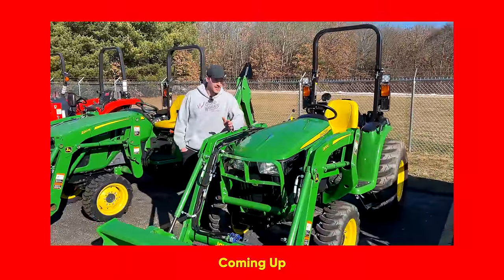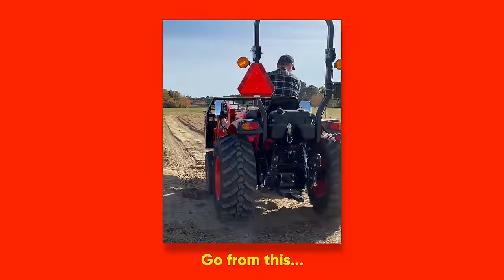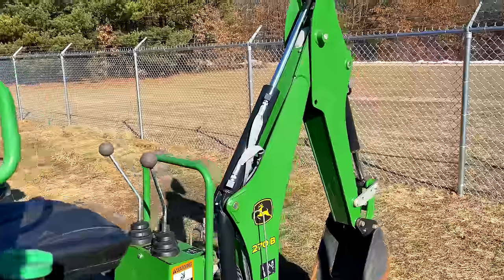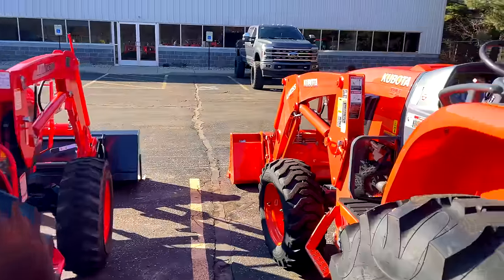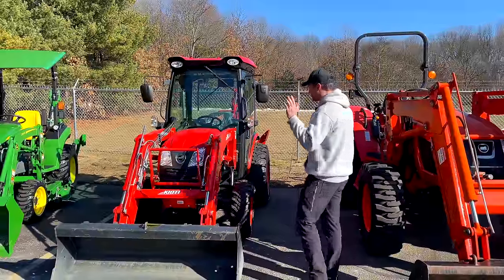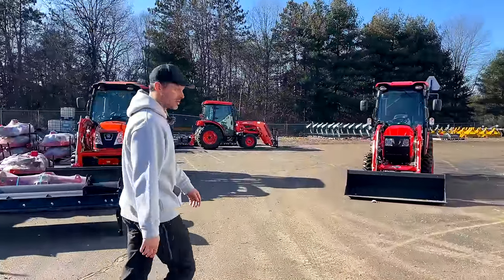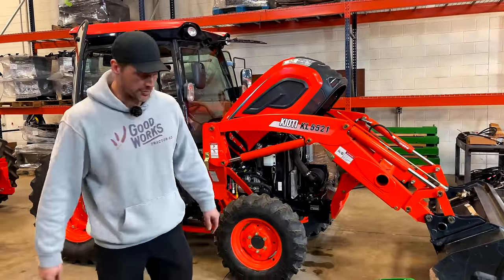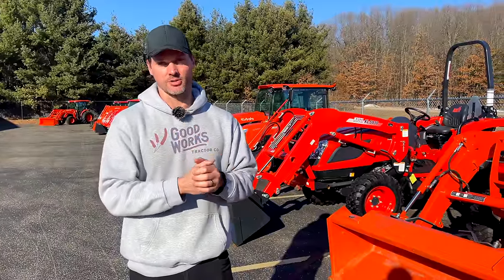JOHN DEERE ISN'T WINNING ANY MORE...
Today we'll show you the lineup of tractors we have at the shop (some for sale, some sold). The idea is to expose you to a lot of models you may not get exposed to otherwise. We'll do a quick overview of each model and the features it comes with, what we like and what we don't. We've got a lot of Kioti, as well as some John Deere and Kubota.